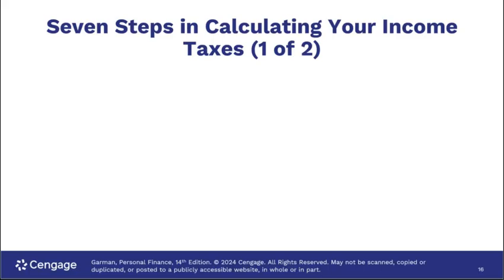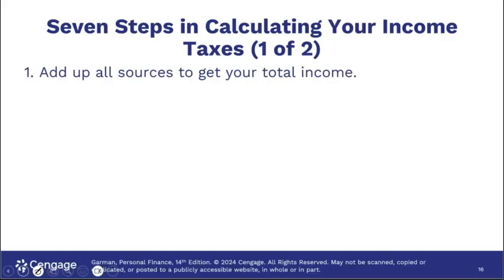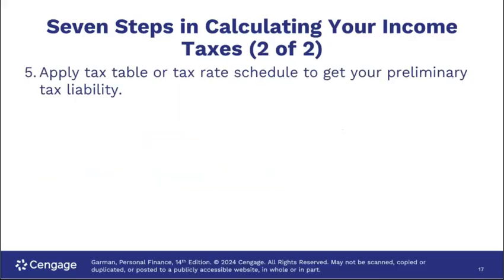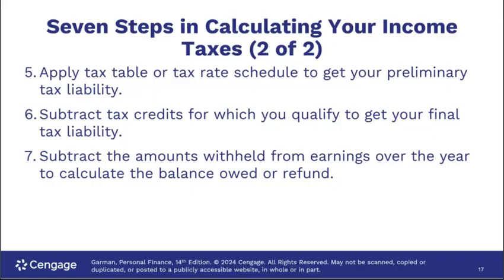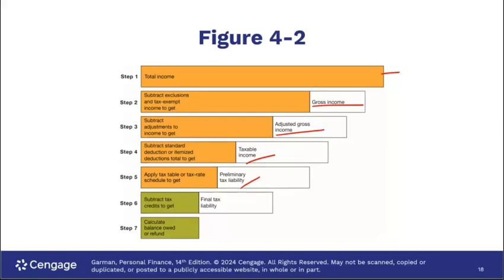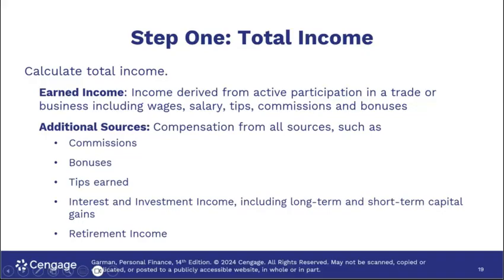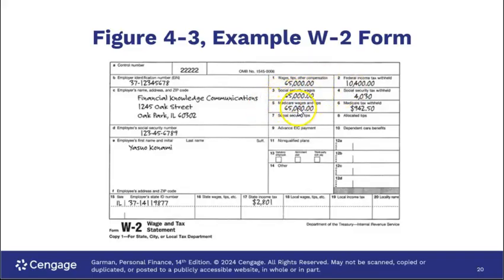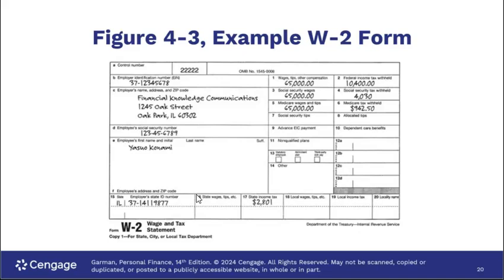Personal Finance Chapter 4 Lecture 5